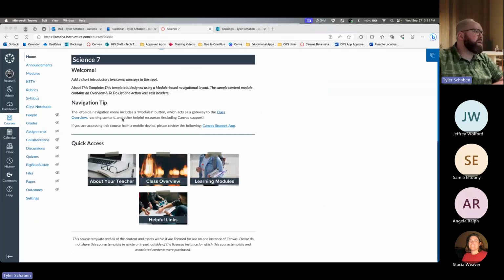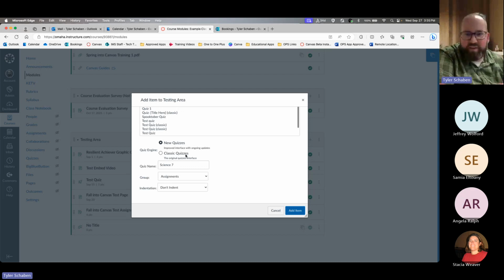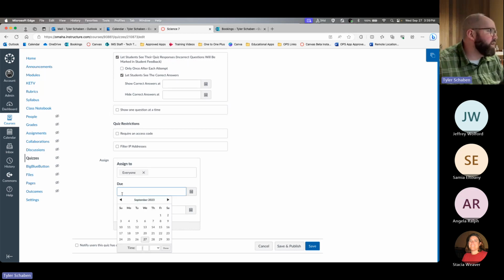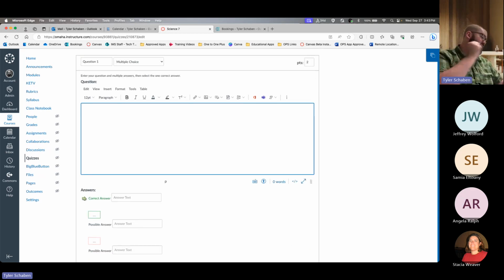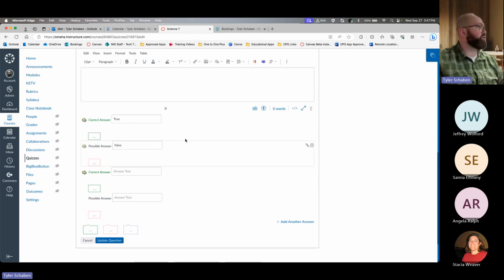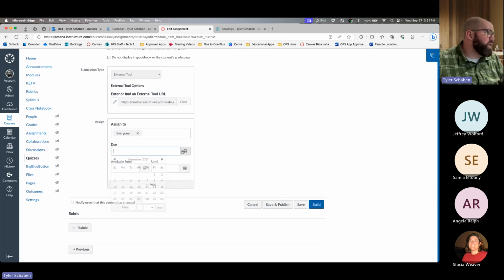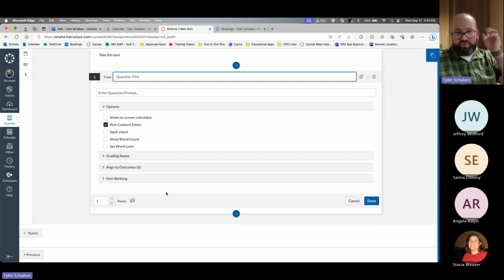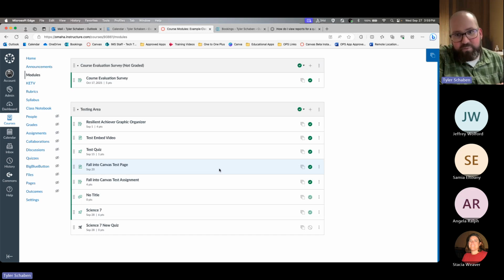Fall into Canvas Training 3: New and Classic Quizzes